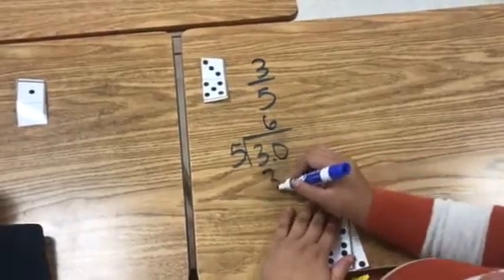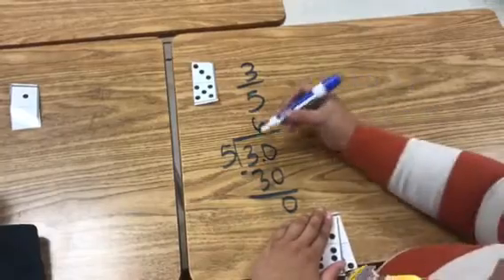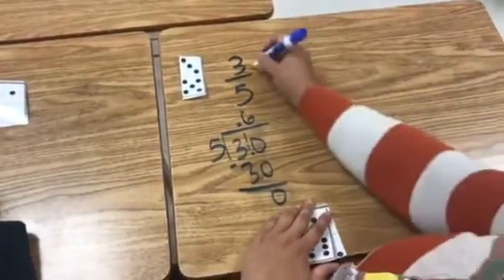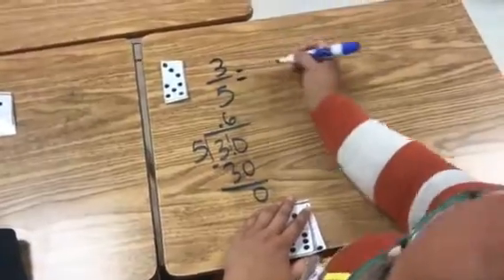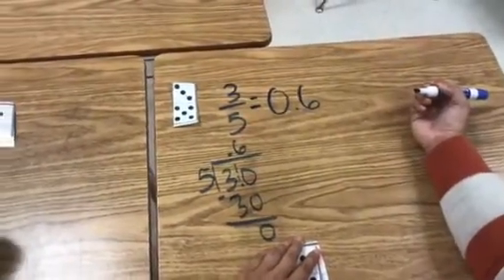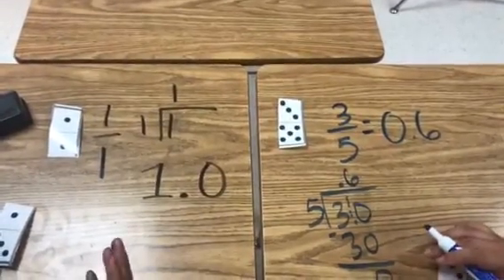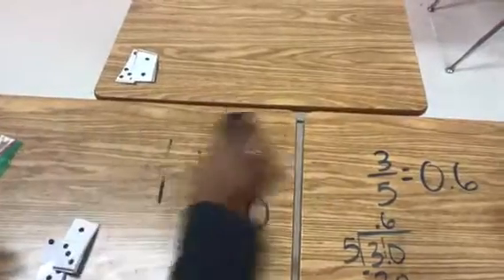Fraction to Decimal Game